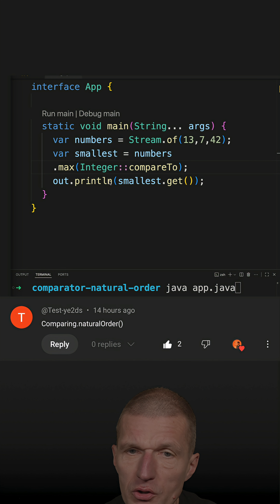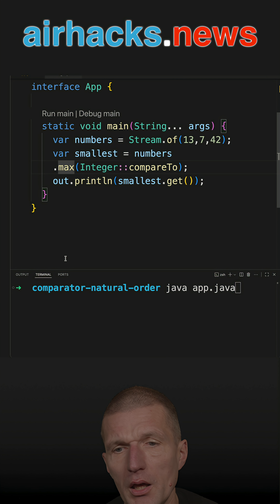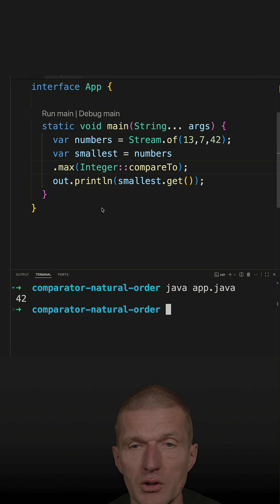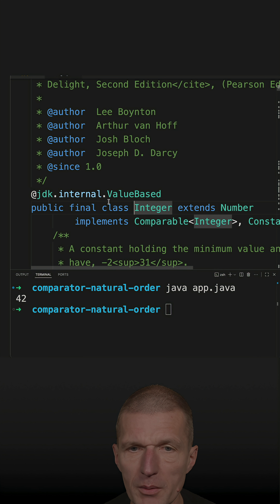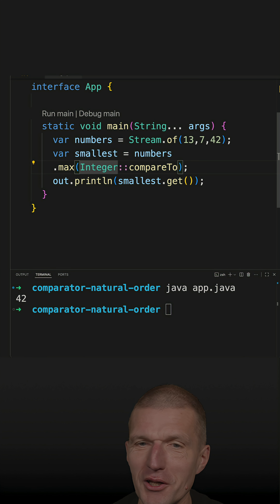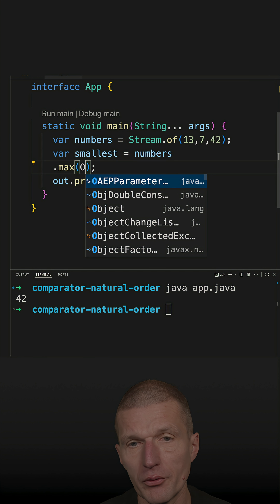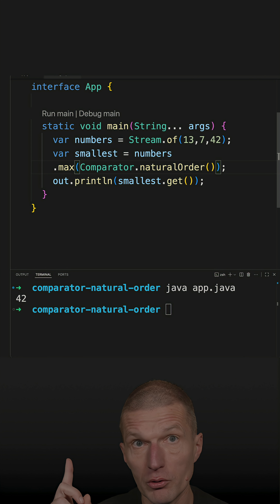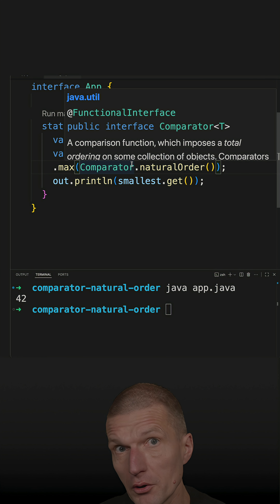What Is: Comparator.naturalOrder